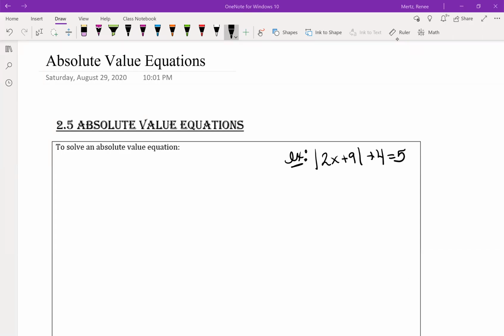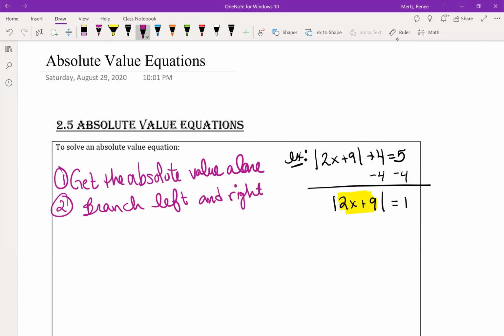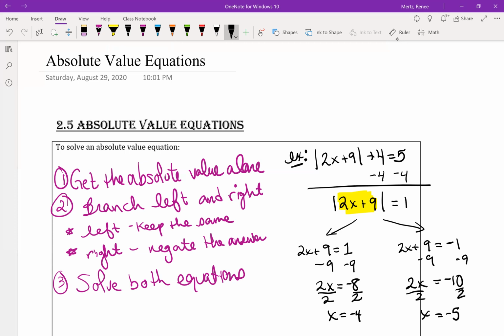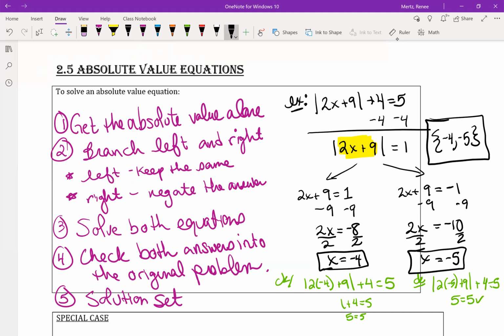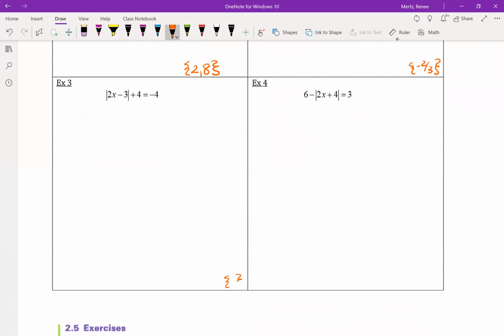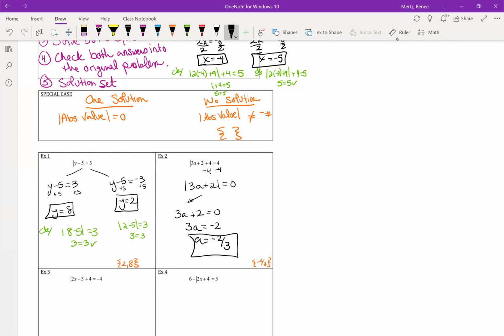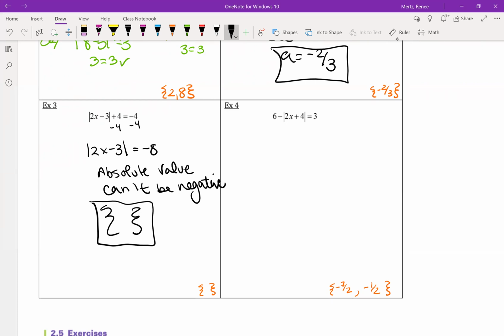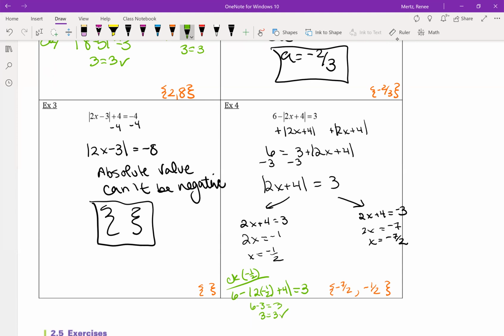Absolute Value Equations